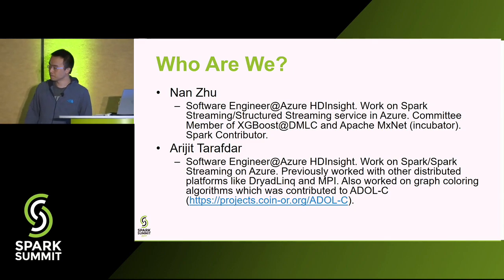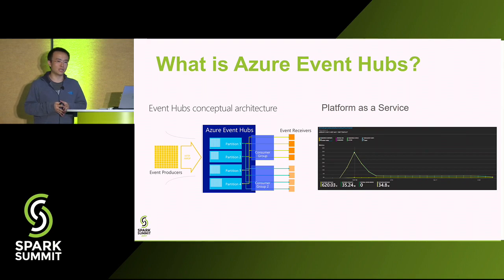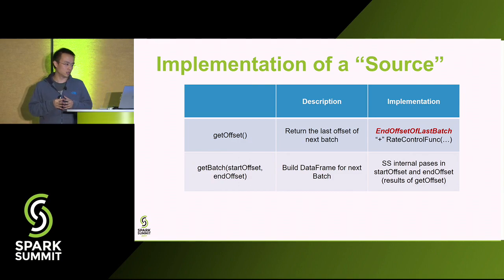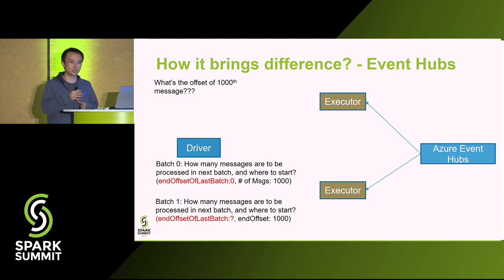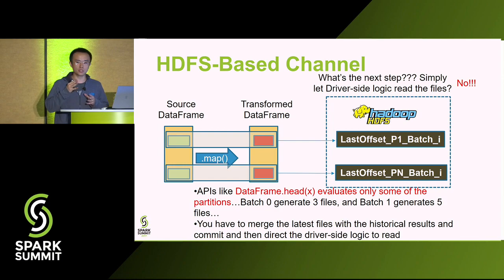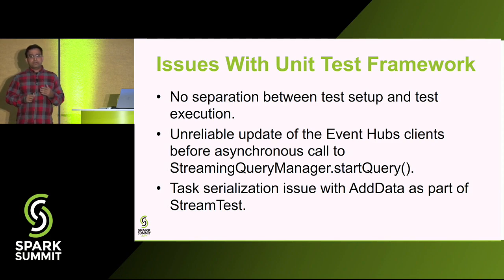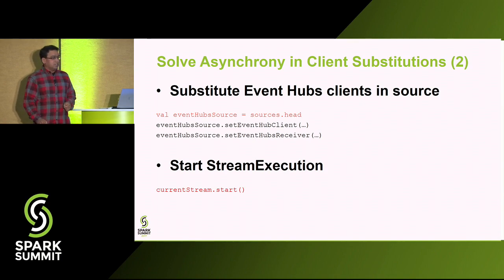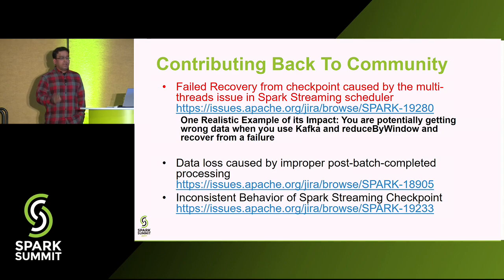Building Continuous Application with Structured Streaming and Real Time Data Source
"One of the biggest challenges in data science is to build a continuous data application which delivers results rapidly and reliably. Spark Streaming offers a powerful solution for real-time data processing. However, the challenge remains in how to connect them with various continuous and real-time data sources, guaranteeing the responsiveness and reliability of data applications.

In this talk, Nan and Arijit will summarize their experiences learned from serving the real-time Spark-based data analytic solutions on Azure HDInsight. Their solution seamlessly integrates Spark and Azure EventHubs which is a hyper-scale telemetry ingestion service enabling users to ingress massive amounts of telemetry into the cloud and read the data from multiple applications using publish-subscribe semantics.

They'll will cover three topics: bridging the gap of data communication model in Spark and data source, accommodating Spark to rate control and message addressing of data source, and the co-design of fault tolerance Mechanisms. This talk will share the insights on how to build continuous data applications with Spark and boost more availabilities of connectors for Spark and different real-time data sources.

Session hashtag: SFdev12"